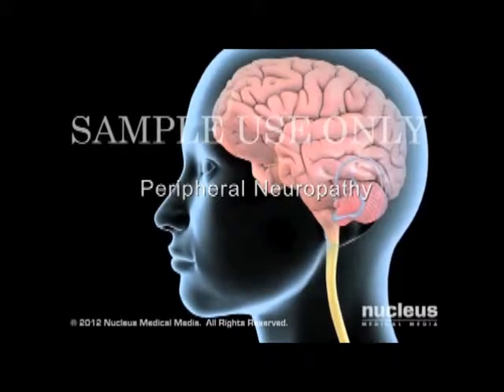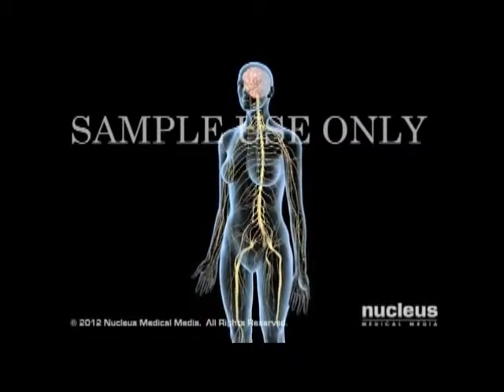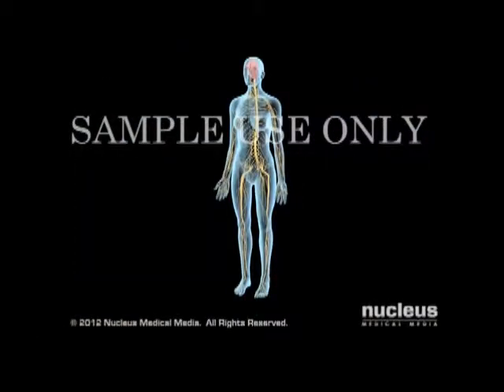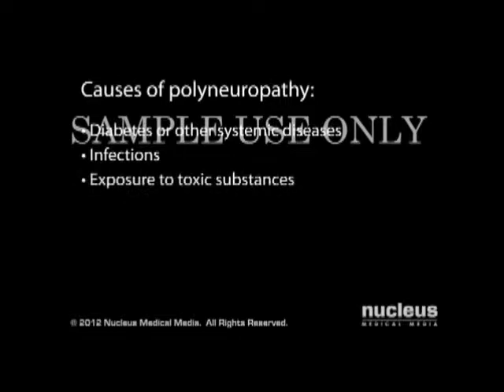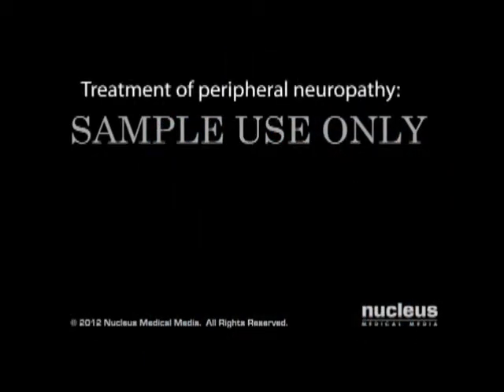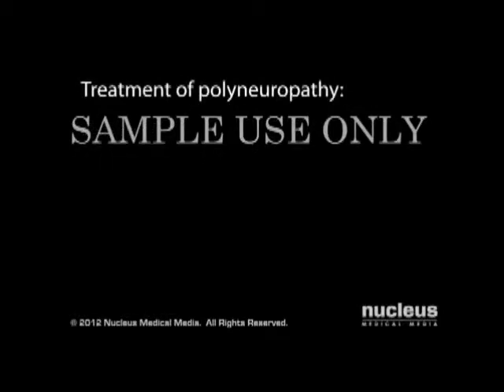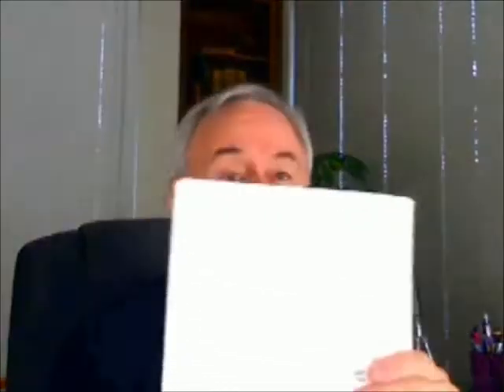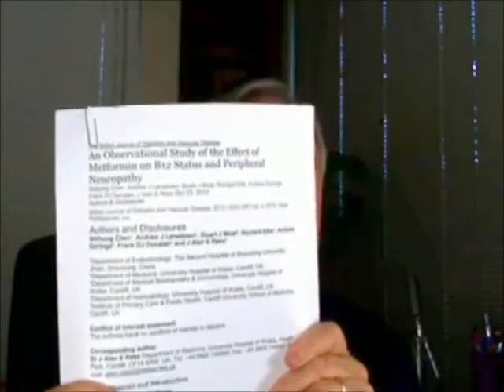Talk on Peripheral Neuropathy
Peripheral Neuropathy

Created By; James Newton
Of Bright Light Photography